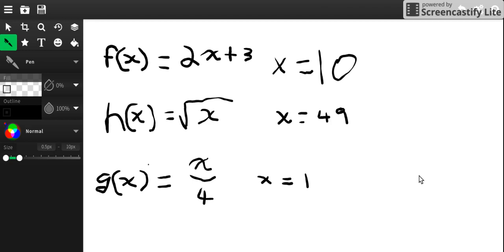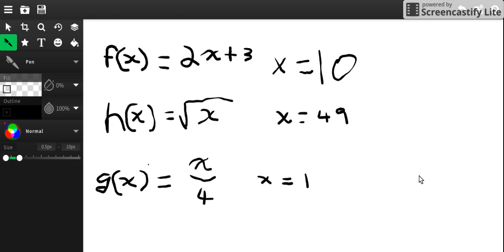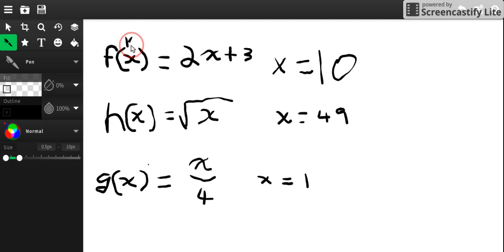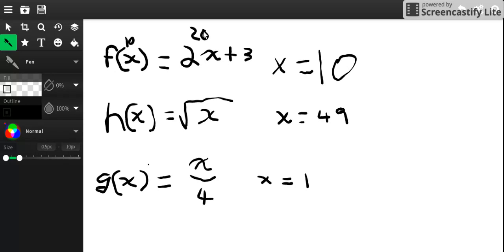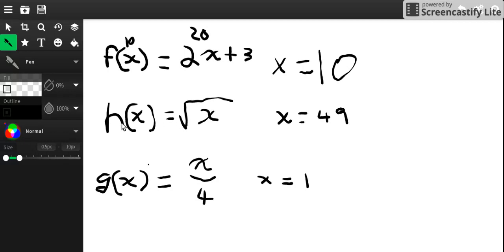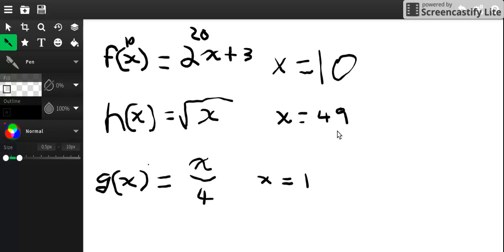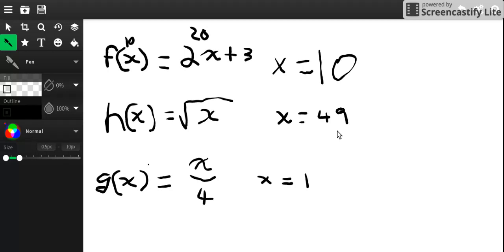Evaluating functions (Algebra Episode 23)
Vijay explains how to evaluating functions.